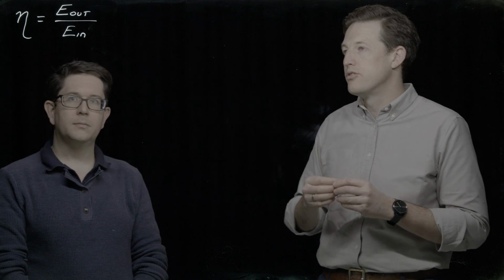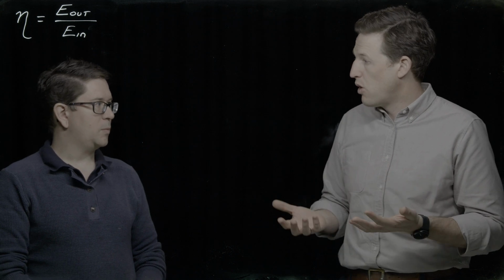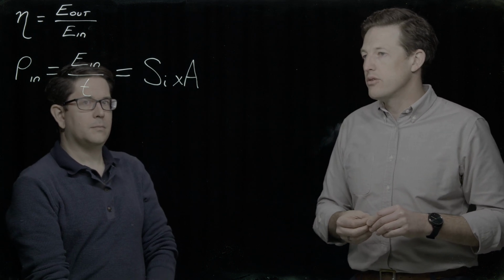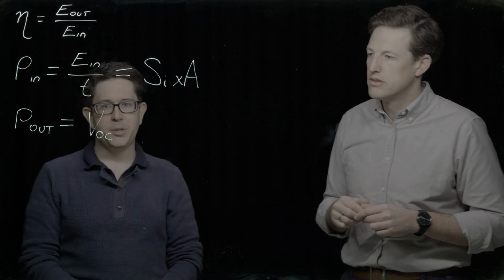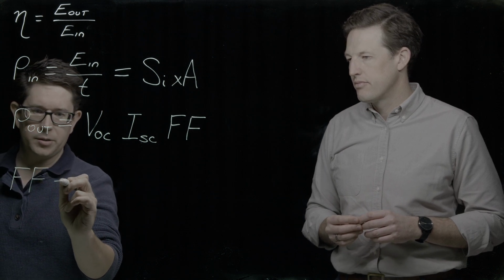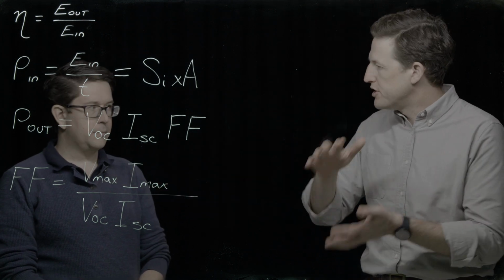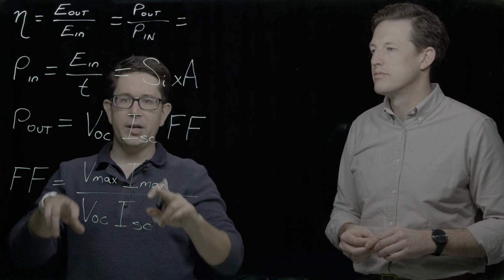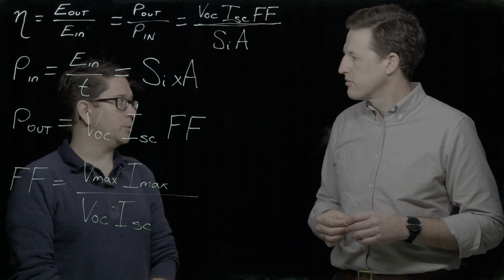Solar Cell efficiency equations